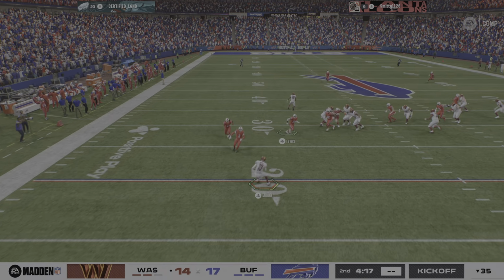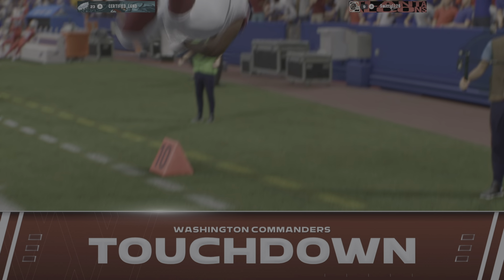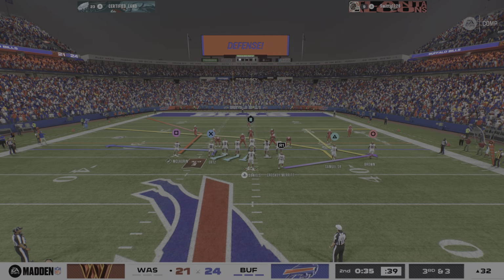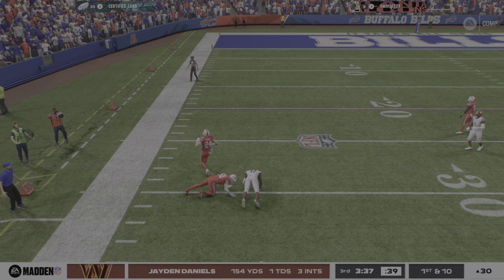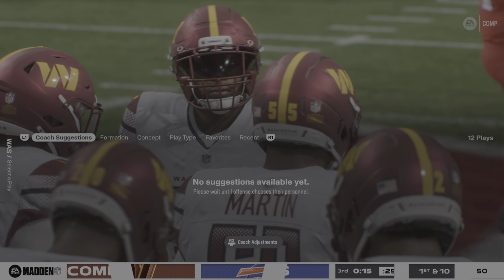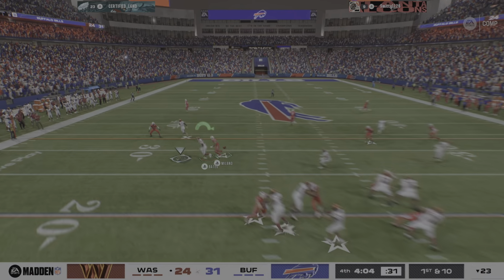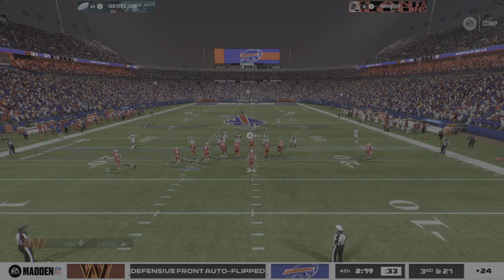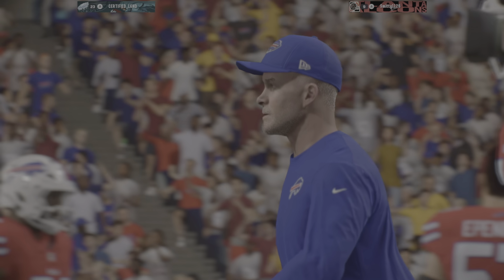Madden NFL 26_20260802022332